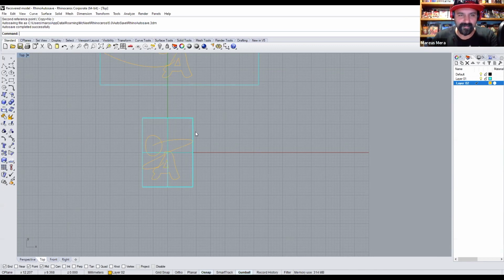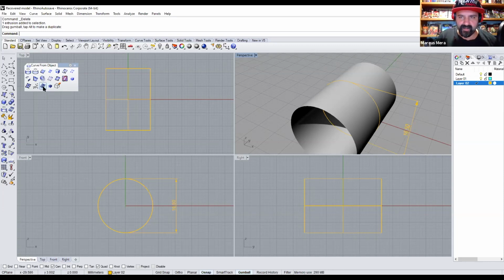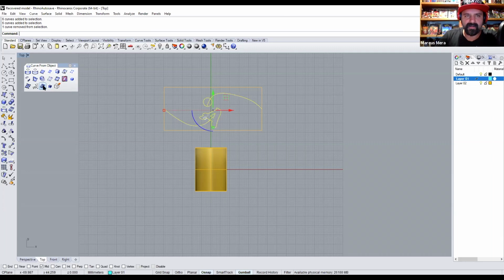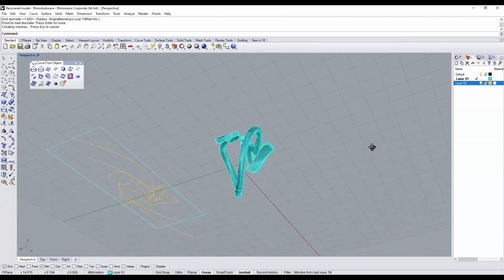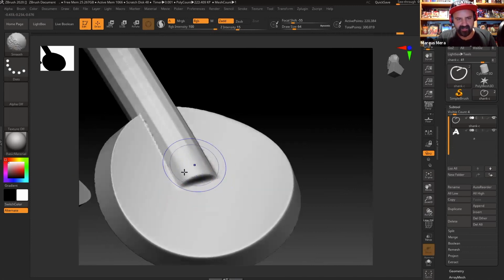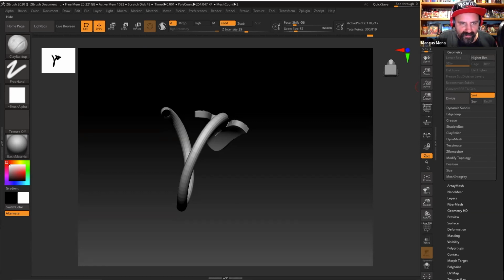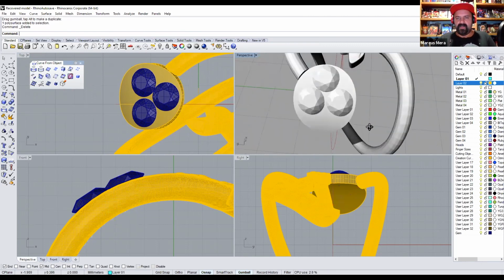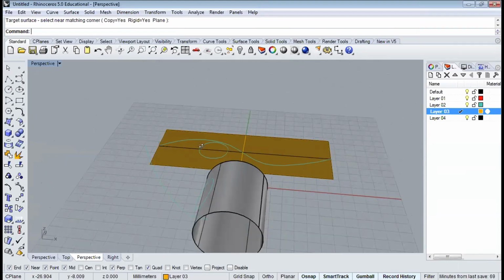Trenton 3d Session 5 Flow Along Surface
Rhino Flow along Surface to make a ring